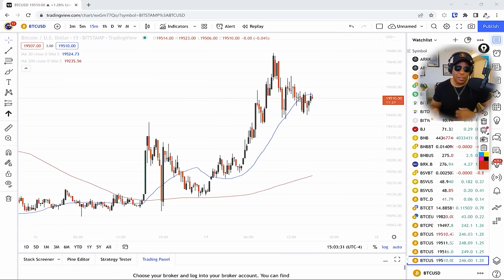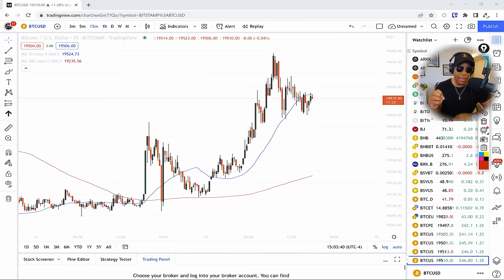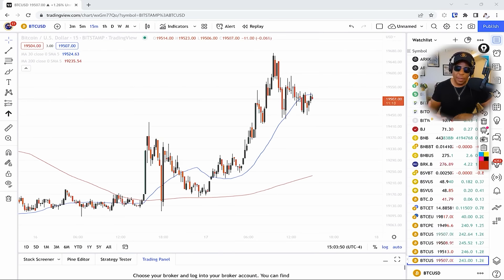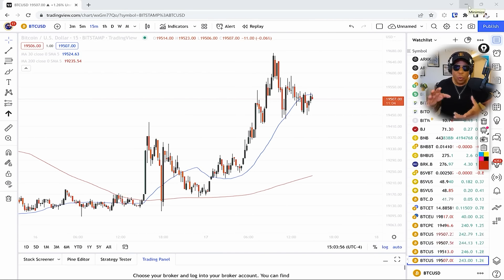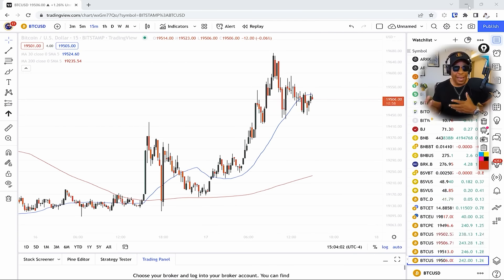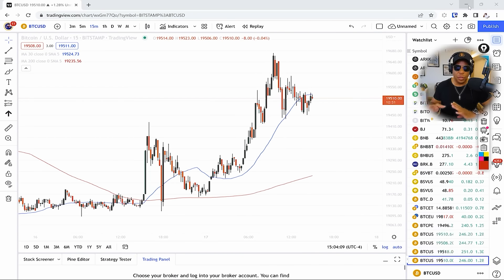Simple vs. Exponential Moving Averages Explained | Trading Q&A Session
I delve into the intricacies of trading strategies, focusing on the differences between Simple Moving Averages (SMA) and Exponential Moving Averages (EMA). I explain how to determine trade size based on risk, discuss the appropriate use of stop-and-reverse strategies, and emphasize the importance of understanding market cycles and trends. Whether you’re a beginner or an experienced trader, this video will equip you with practical insights to improve your trading decisions

0:00 Difference between EMA and SMA
4:00 When to increase position size: low risk or high probability
9:35 When to use Stop and Reverse vs. normal stop
14:12 Long candle wicks: remove them or is it a reversal signal?
17:16 Explain the conflict between timeframes
18:37 Best timeframe for FOREX
19:29 Main market trends